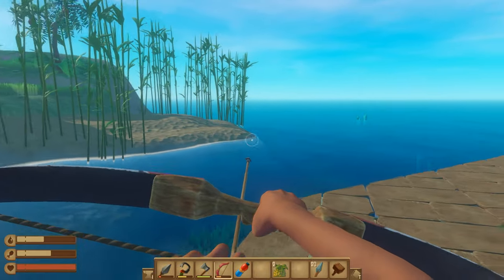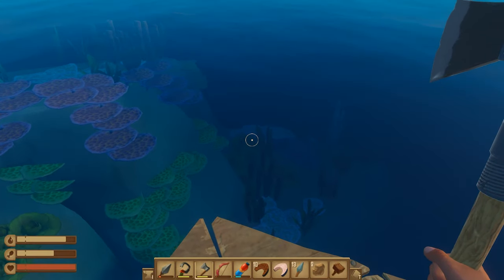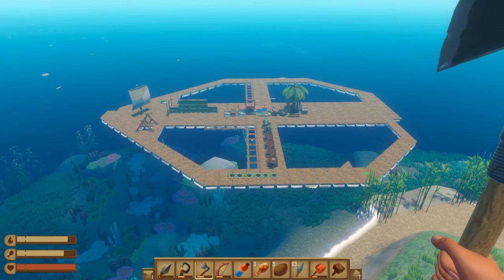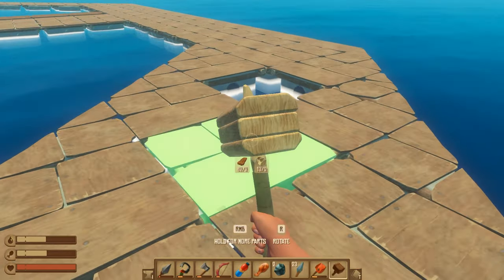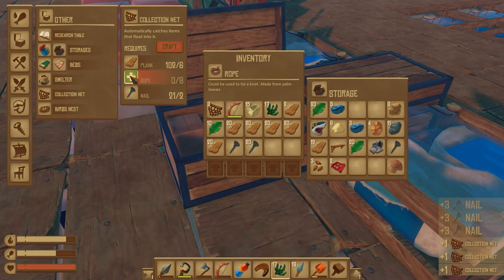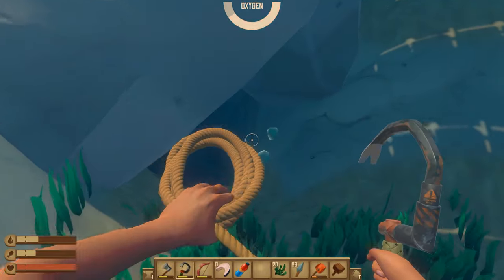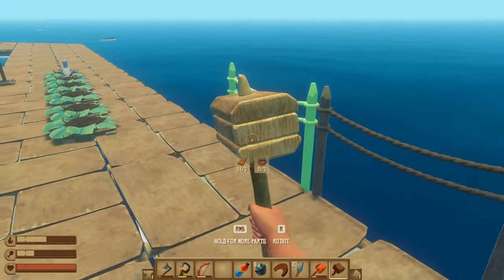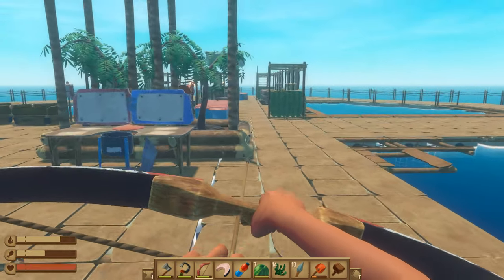RAFT CHAPTER 2: Starter Layout | EP7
New cave, infinite shark meat, and a new 1st floor layout.

♫ MUSIC CREDITS ♫